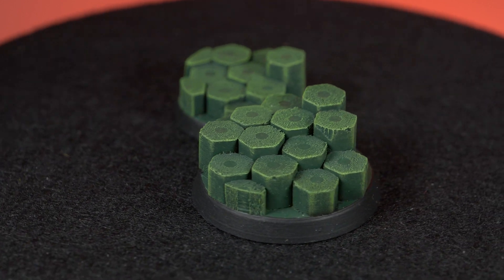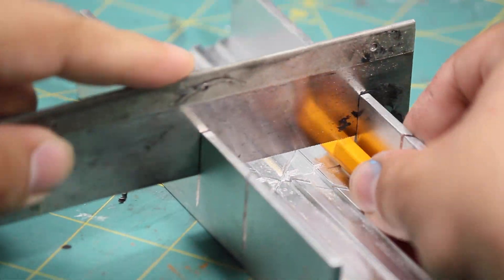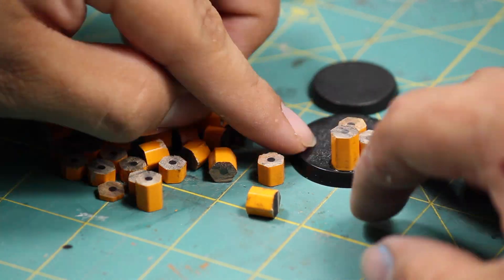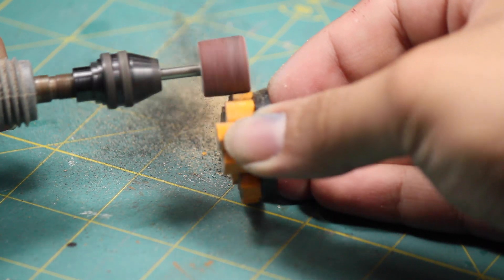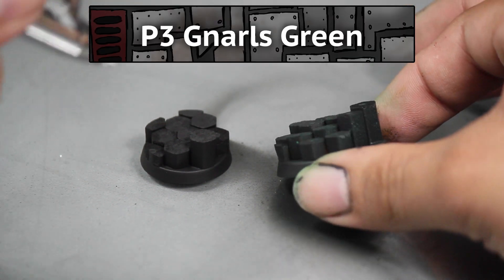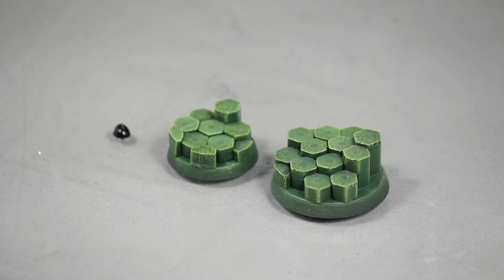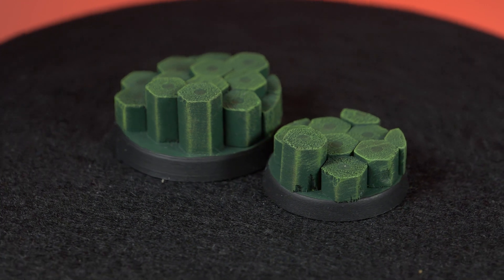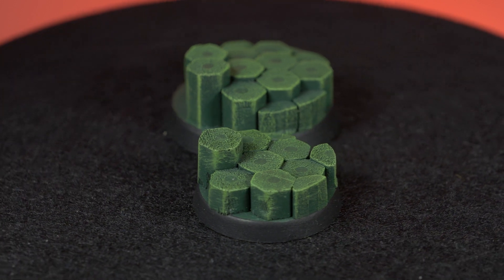THESE BASES ARE #2 ✏️ Columnar Joint Rock Formations!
In this video Jay teaches you how to create Columnar Joint rock formation bases! These bases look great and are super easy to do! We're streaming Monday-Saturday starting at 9PM CST!! JOIN USSSS!

~Original Super Glue
~Hobby Saw with Metal Guide
~Dremel or sand paper

Paint List:
~Vallejo Black Primer
~Ps Gnarls Green
~Vallejo Escorpena Green